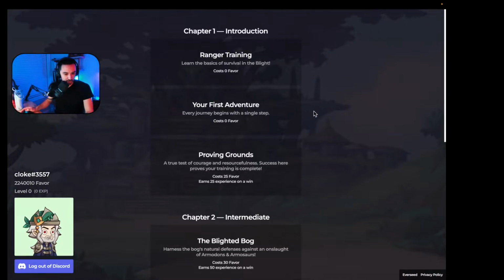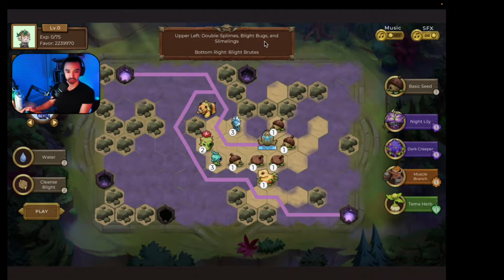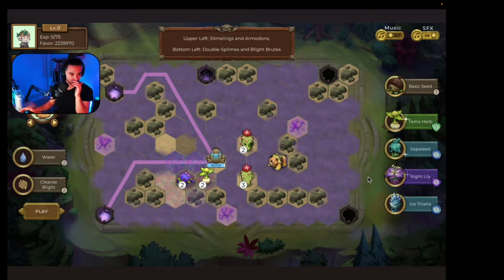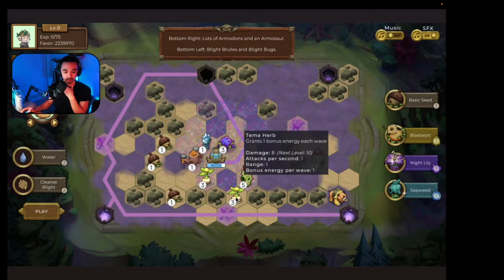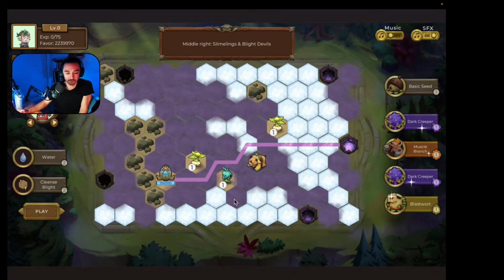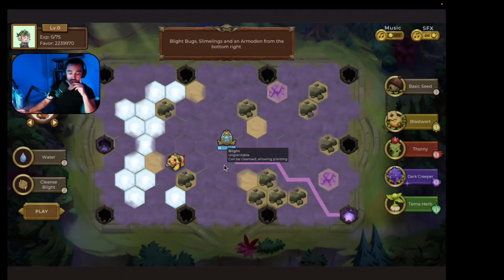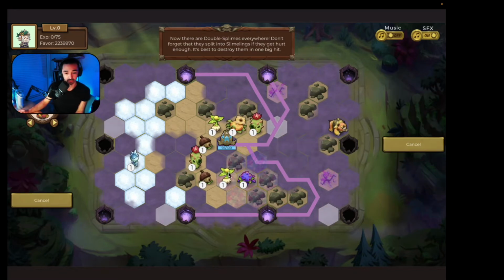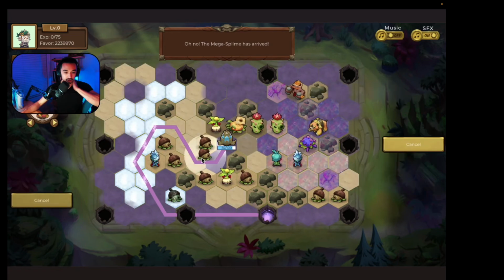Ep.7 Everseed Gameplay Demo - Walkthrough 2.3 "The Mega-Splime" (SPOILERS)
00:00:00 Intro

LEVEL 1
00:00:13 L1 Start
00:03:14 L1 Wave 1
00:03:33 L1 Wave 2 Prep
00:05:42 L1 Wave 2
00:06:02 L1 Wave 3 Prep
00:07:53 L1 Wave 3
00:08:24 L1 Wave 4 Prep
00:09:51 L1 Wave 4
00:10:21 L1 Wave 5 Prep
00:12:36 L1 Wave 5

LEVEL 2
00:13:09 L2 Start
00:14:18 L2 Wave 1 Prep
00:17:07 L2 Wave 1
00:17:23 L2 Wave 2 Prep
00:18:53 L2 Wave 2
00:19:15 L2 Wave 3 Prep
00:21:03 L2 Wave 3
00:21:31 L2 Wave 4 Prep
00:23:36 L2 Wave 4
00:23:57 L2 Wave 5 Prep
00:27:56 L2 Wave 5
00:28:46 L2 Wave 6 Prep
00:30:54 L2 Wave 6

LEVEL 3
00:31:50 L3 Start
00:32:55 L3 Wave 1 Prep
00:34:30 L3 Wave 1
00:34:54 L3 Wave 2 Prep
00:36:44 L3 Wave 2
00:37:00 L3 Wave 3 Prep
00:38:45 L3 Wave 3
00:39:08 L3 Wave 4 Prep
00:40:36 L3 Wave 4
00:41:11 L3 Wave 5 Prep
00:42:14 L3 Wave 5
00:42:53 L3 Wave 6 (No Prep!)

LEVEL 4
00:43:54 L4 Start
00:45:00 L4 Wave 1 Prep
00:47:38 L4 Wave 1
00:47:52 L4 Wave 2 Prep
00:48:59 L4 Wave 2
00:49:22 L4 Wave 3 Prep
00:53:50 L4 Wave 3
00:54:07 L4 Wave 4 Prep
00:55:37 L4 Wave 4
00:55:58 L4 Wave 5 Prep
00:57:54 L4 Wave 5
00:58:38 L4 Wave 6 Prep
01:01:01 L4 Wave 6
01:01:53 L4 Wave 7 Prep
01:04:45 L4 Wave 7

01:06:40 Wrapup